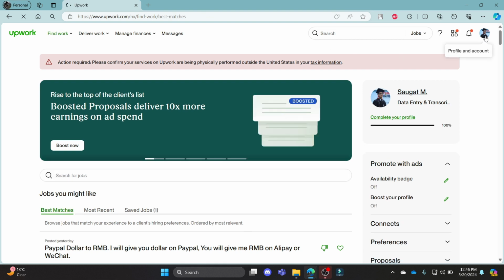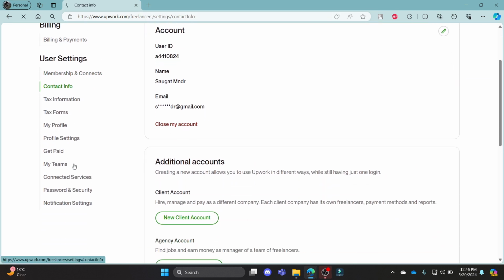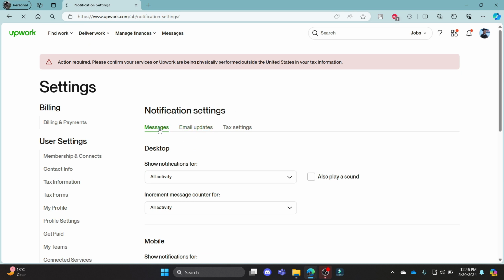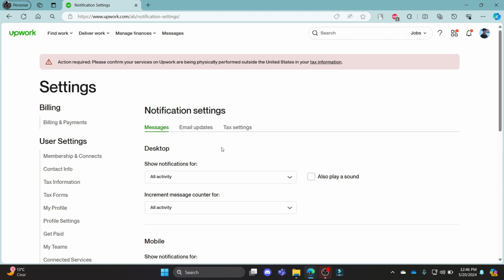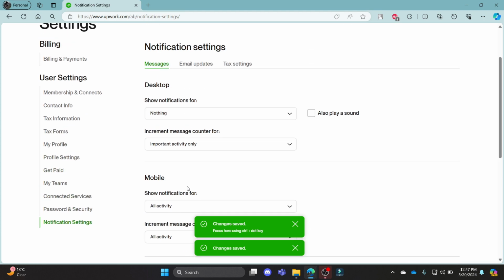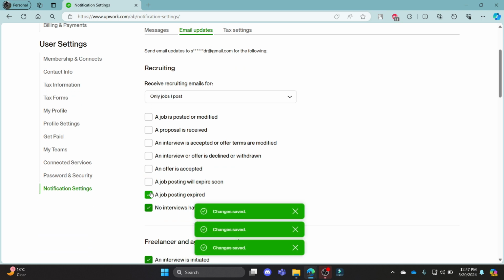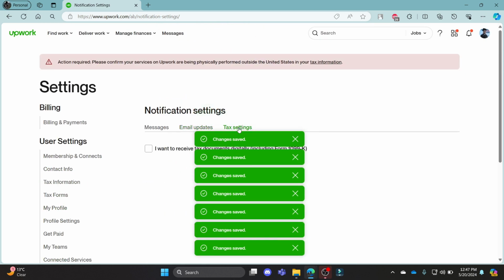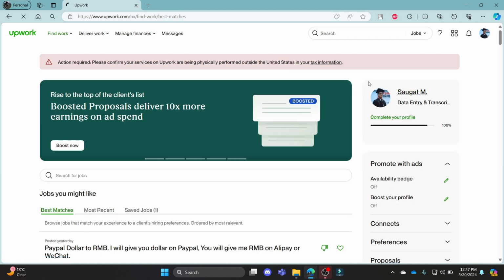How to Access Notification Settings on Upwork 2024 (EASY!!)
Tired of notification overload on Upwork? This quick video shows you exactly how to access and customize your Upwork notification settings for both email and the mobile app. Learn how to control what alerts you receive, ensuring you never miss an important message or project update.